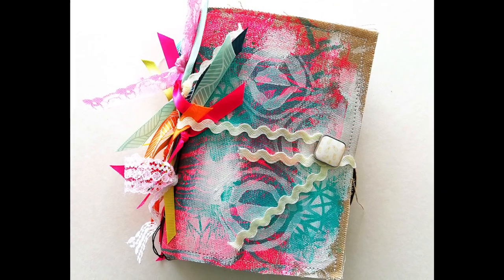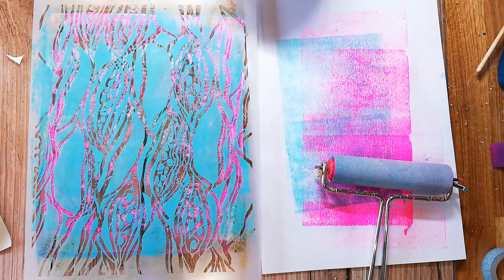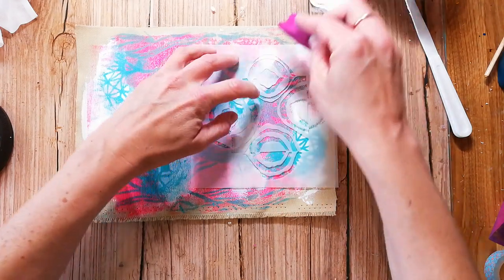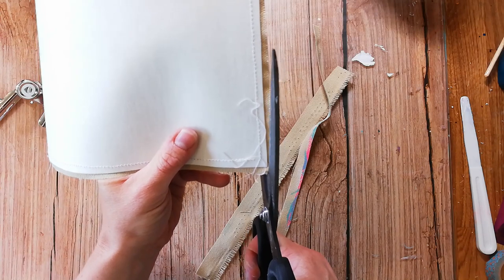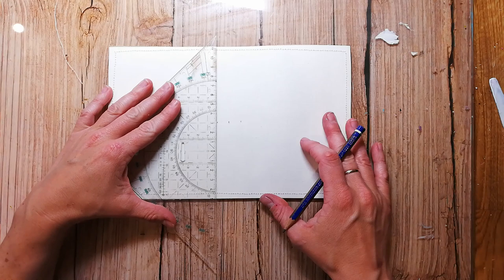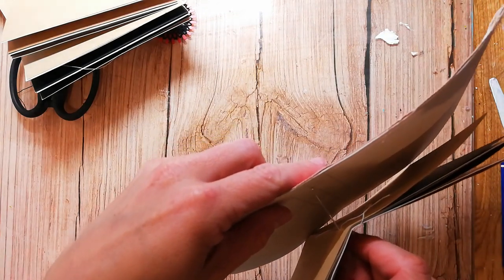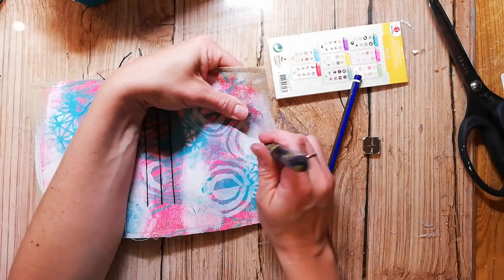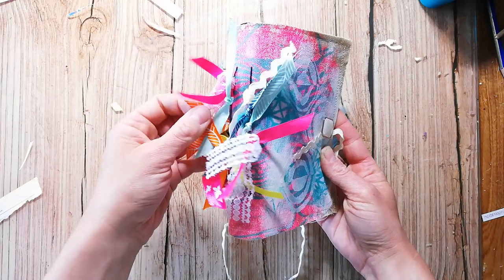DIY - How to make an Art Journal with Fabric Cover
Hi there! I am sharing the making of my newest pocket sized art journal. I used some cotton fabric together with a piece of SnapPap to create the cover. I decorated the fabric with my gelli plate and stencils from stencil girl.

Supplies
Cotton Fabric
SnapPap or KraftTex
Gelli Plate
Acrylic Paints
Gesso
Stencil from Stencilgirl
Brad
Ribbons
Thread
Sewing Machine
Different Papers for the inside